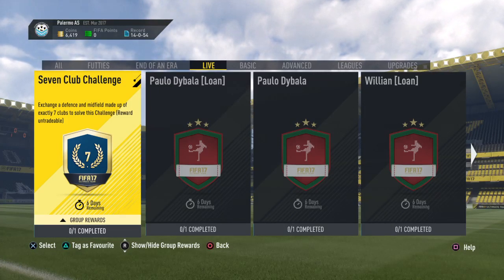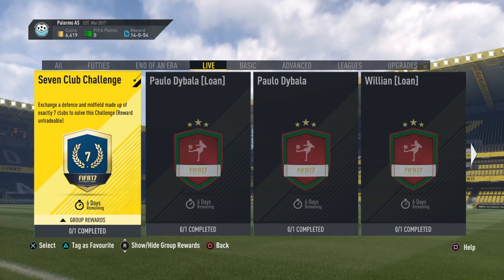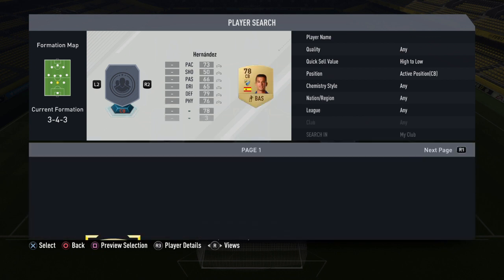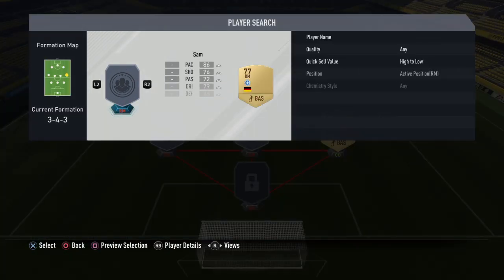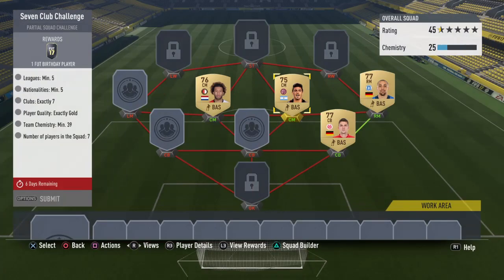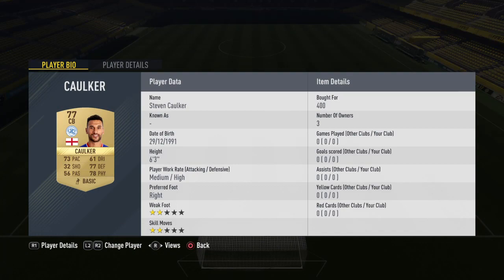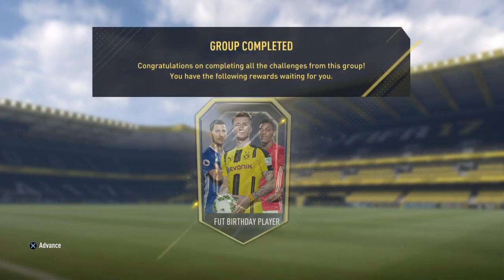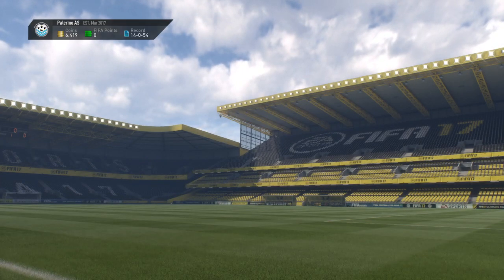SEVEN CLUB CHALLENGE SBC CHEAPEST SOLUTION! (NO LOYALTY) | SQUAD BUILDING CHALLENGE FIFA 17